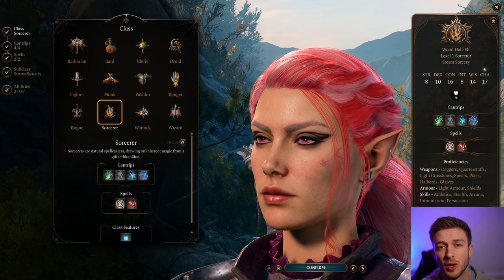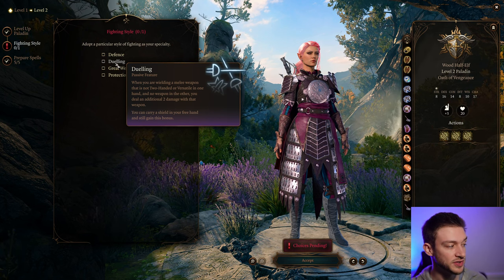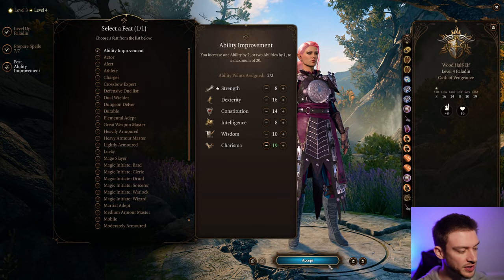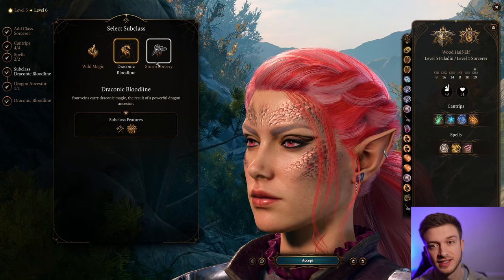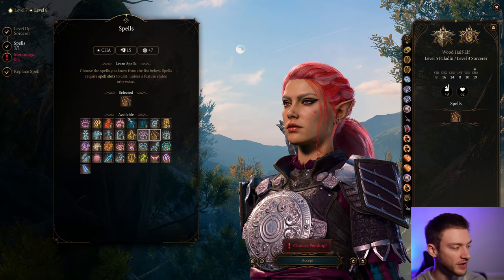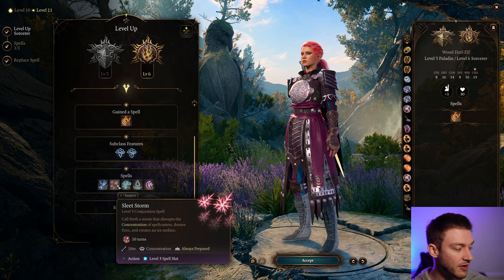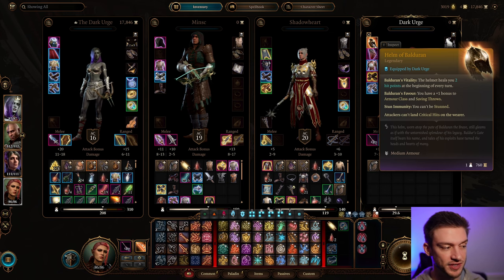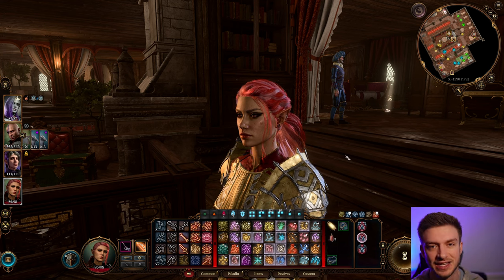"The Dark Urge" Build Guide: Baldur's Gate 3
Here is my "The Dark Urge" Build Guide in Baldur's Gate 3. Being able to attack twice AND drop a Fireball in one turn is incredible. You can even cast 2 Fireballs with the Pyroquickness hat giving you 2 smites, and 2 spells for massive burst damage.
 This is a special character origin, usually played as a dragonborn sorcerer but I think that this spin on the class works well too. The oathbreaker paladin can bring some great utility to the sorcerer, and the storm sorcerer is better than draconic sorc in this use. What is nice about the Dark Urge is that you get a cloak that gives you free invisibility on elimination. Very useful for certain parts of the game!
I was thinking about Paladin / Warlock but that was my first class. I think that Paladin dual